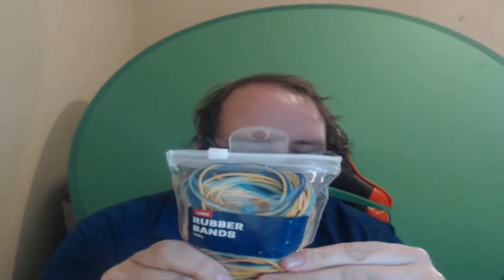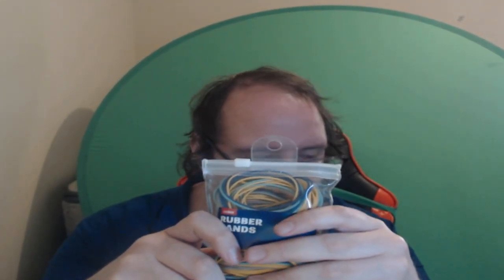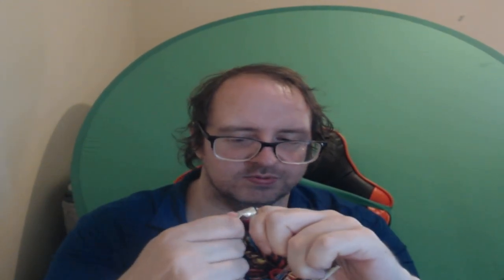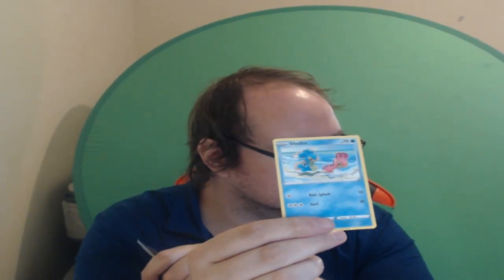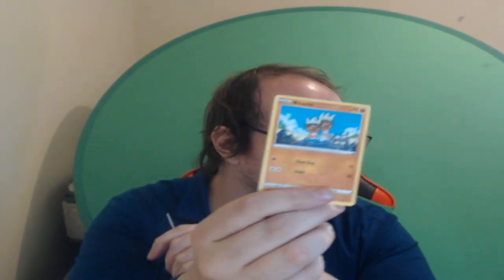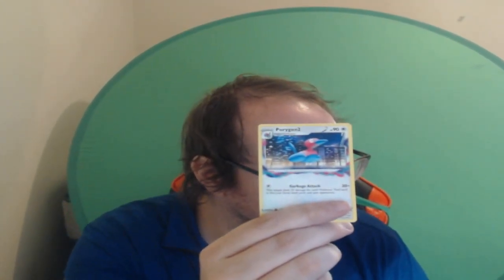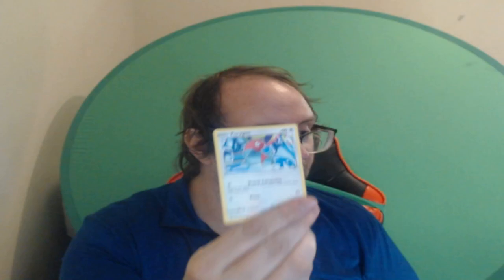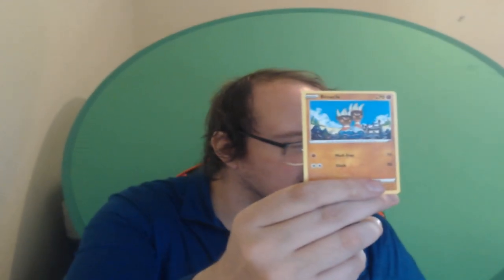Getting The TCG Started